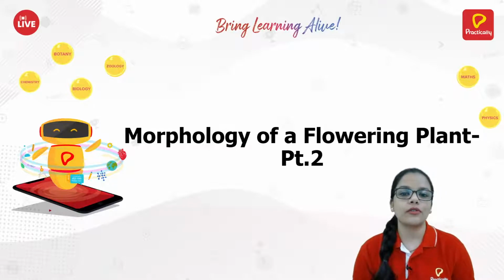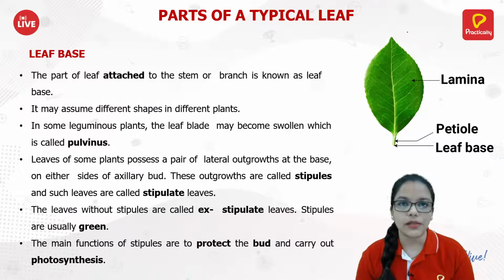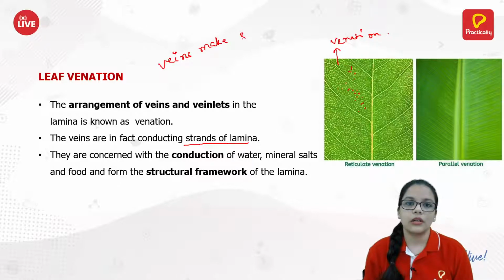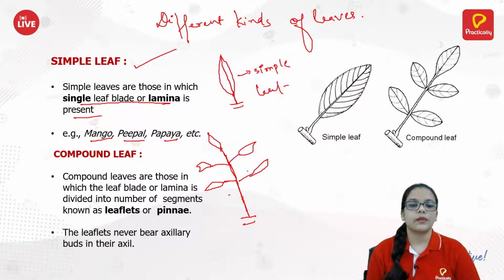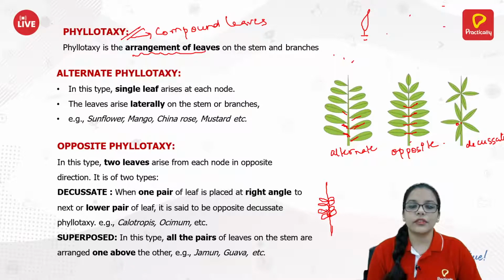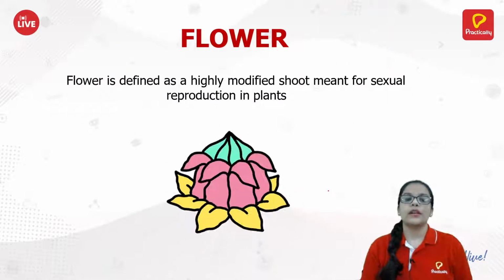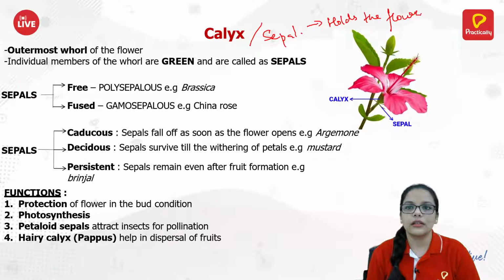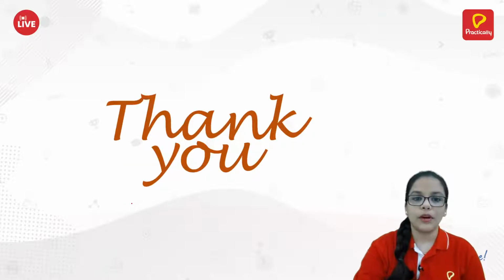Morphology of flowering plants - 2 | NEET Biology | Practically